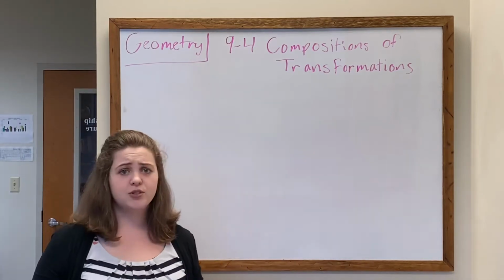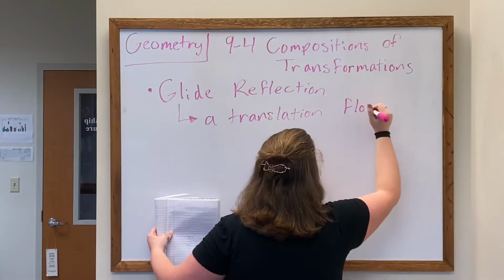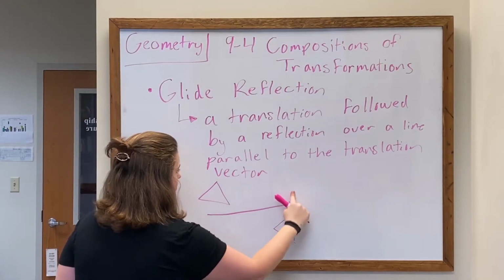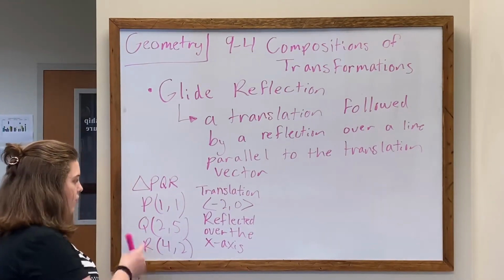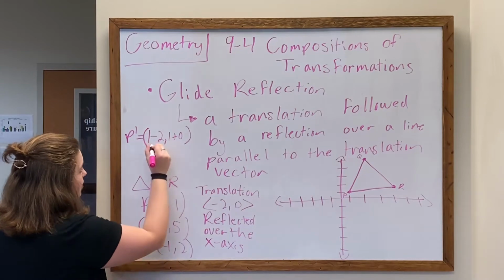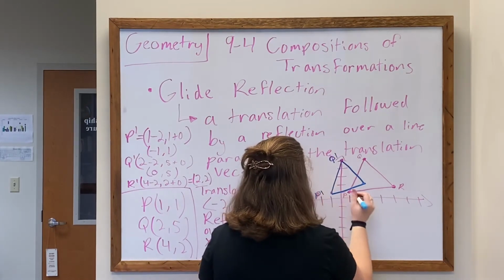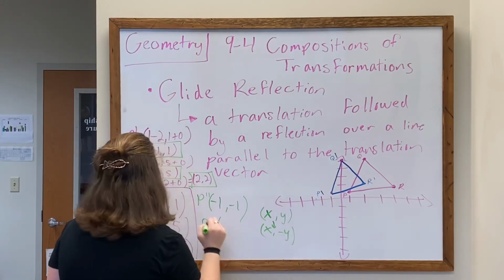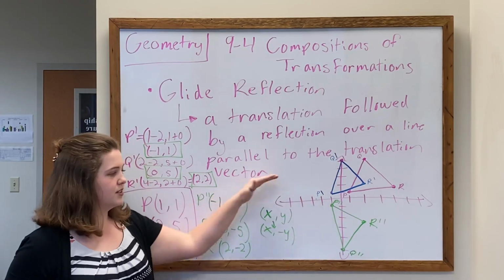9-4 compositions of Transformations Part 1